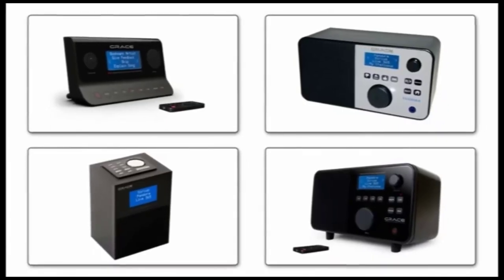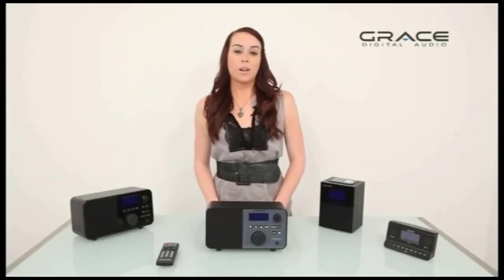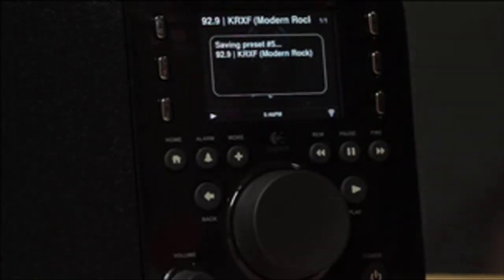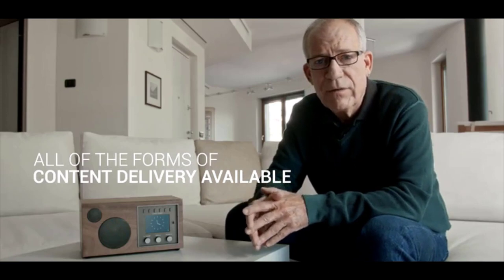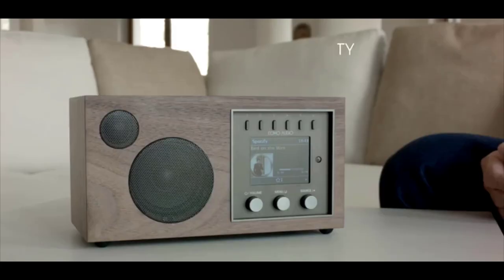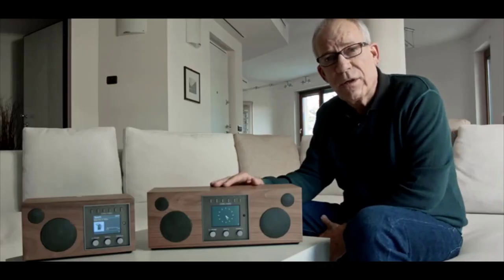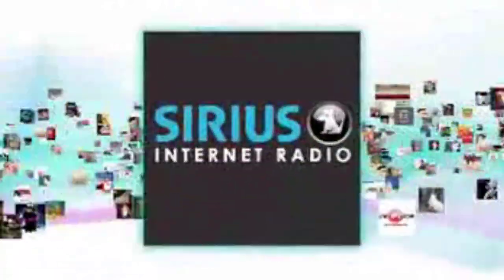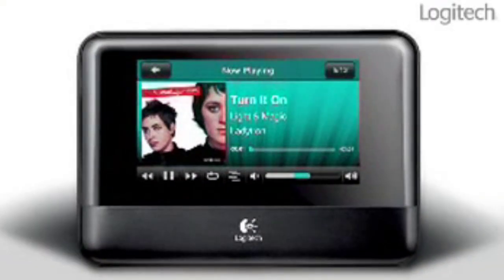Top 10 Best Internet Radio 2019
Links To All The Best Internet Radio In The Description Click [ " Show More" ]
➤ 0:06 - Grace Digital GDI-IRDT200 Hi-Fi Internet Radio Tuner
➤ 2:16 - Logitech Squeezebox Radio Music Player with Color Screen
➤ 4:28 - Sangean WFR-28 Internet Radio / FM-RBDS / USB / Network Music Player Digital Receiver with Color Display
➤ 6:38 - Como Audio: Solo - Wireless Music System with Internet Radio, Spotify Connect, Wi-Fi, FM, and Bluetooth - Walnut/Black
➤ 7:39 - Grace Digital Wi-Fi Music Player with 3.5-Inch Color Display
➤ 9:44 - Aluratek AIRMM03F Wi-Fi Internet Radio Streaming Pandora, Slacker, iHeart, Spotify
➤ 12:02 - Grace Digital Mondo+ Wireless Smart Speaker and Internet Radio with Wi-Fi + Bluetooth and 3.5” Color Display
➤ 13:48 - Logitech Squeezebox Touch
➤ 16:00 - SiriusXM SXi1 Lynx Wi-Fi Enabled Portable Radio Kit
➤ 20:04 - Century Internet Radio | Smart Wi-Fi Speaker with Alexa | Bluetooth | Smart Home Control | Multi-Room | News and Sport Updates